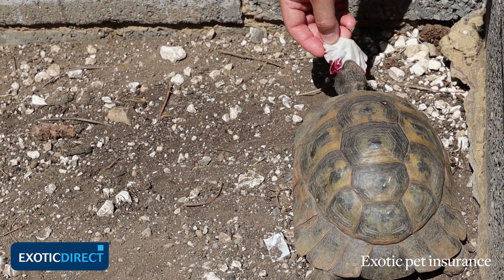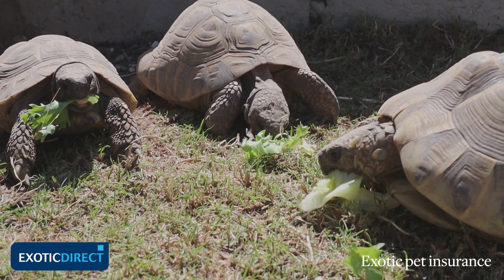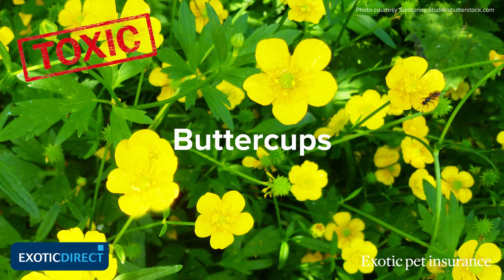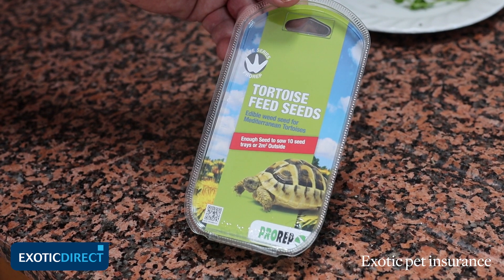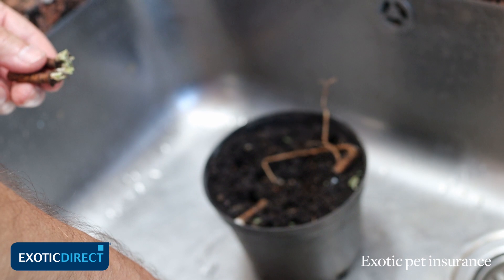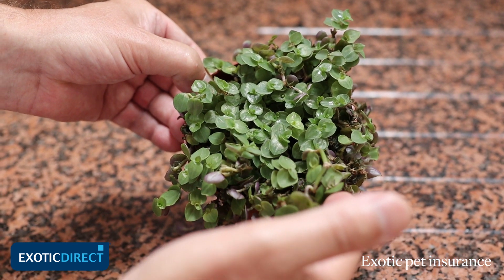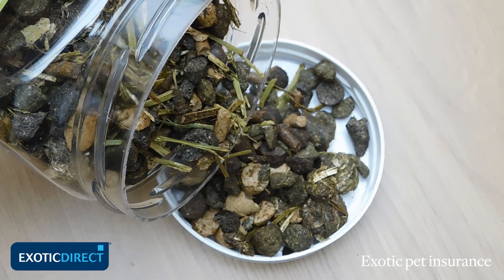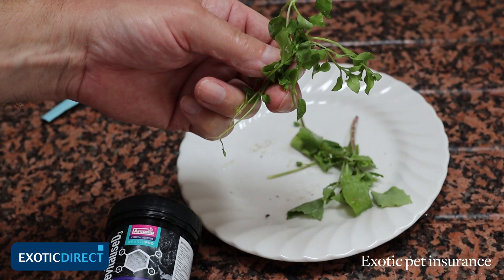What do tortoises eat? | In depth guide to food, growing your own, toxic food and pellets.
Learn about the diet for Mediterranean tortoises; Hermann's tortoise, Mediterranean spur-thighed, Hermann's and Horsfield's tortoise. Including what they can and can't eat, wild plants and toxicity, how to grow your own food, tortoise pellets and supplements.